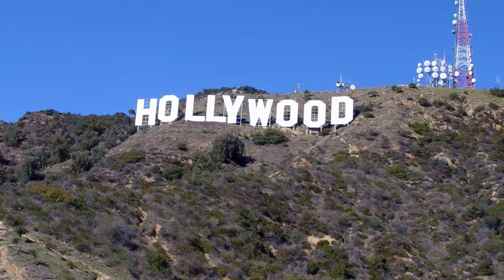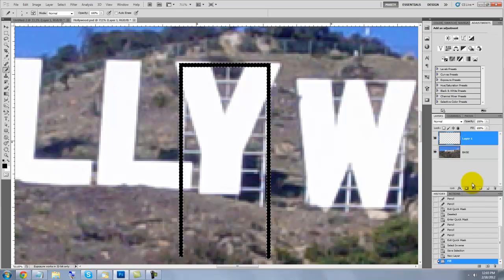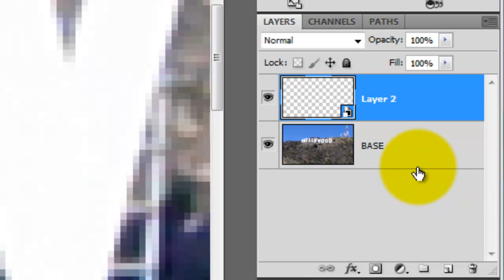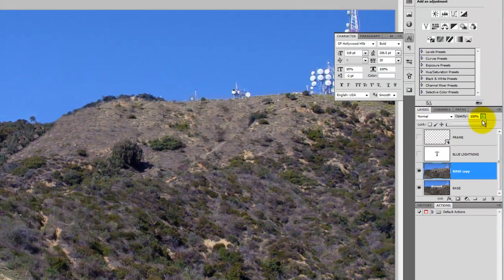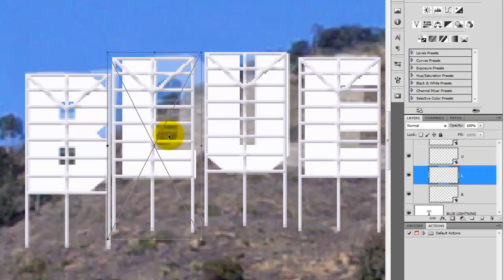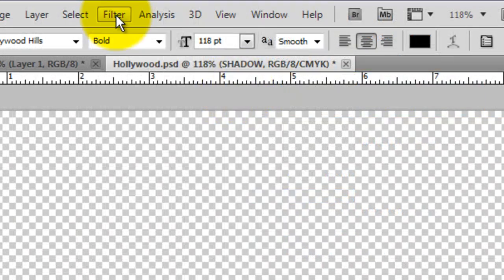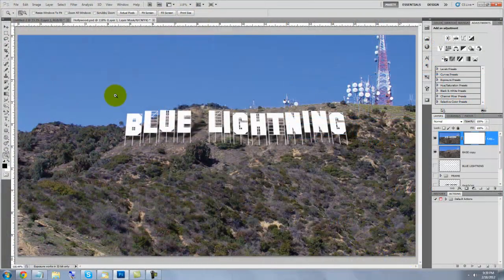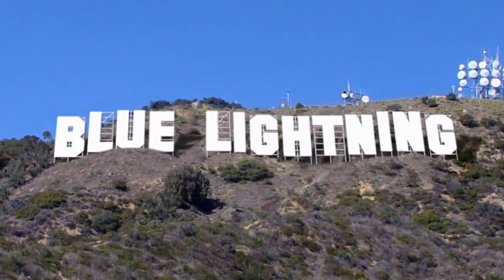Photoshop Tutorial:How to Replace the HOLLYWOOD billboard sign with your OWN NAME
Photoshop CS5 tutorial showing how to realistically replace the world-famous Hollywood billboard sign with your own name. It includes the structures that support each letter, as well as the shadows that are cast by the letters on the hill.